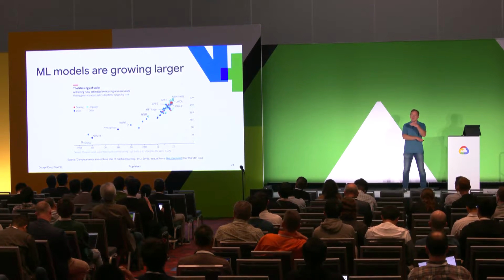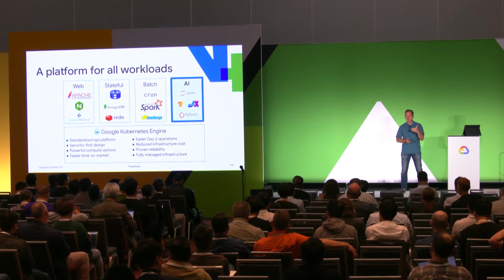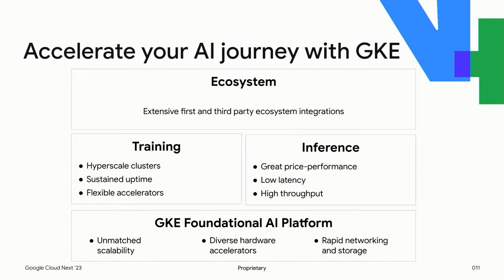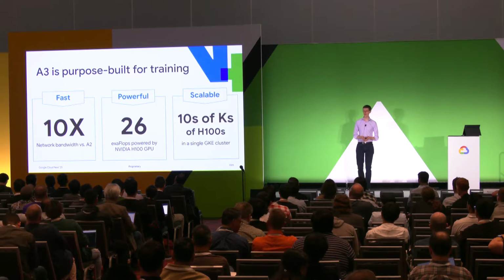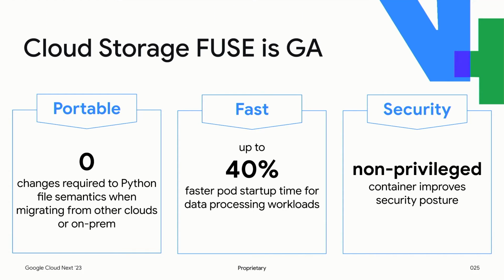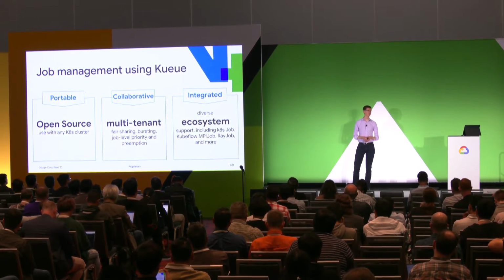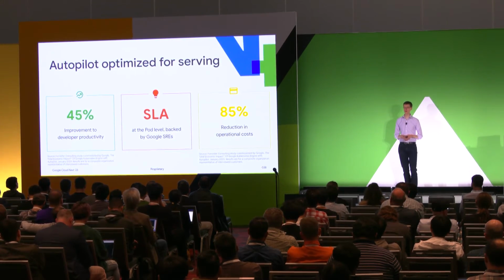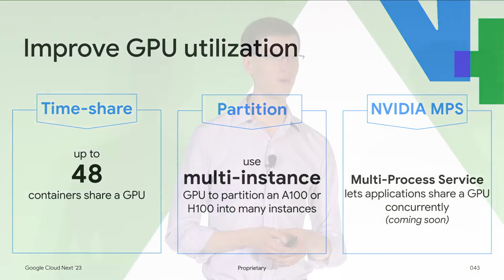Running large-scale machine learning (ML) on Google Kubernetes Engine (GKE)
Large language models (LLMs) are becoming increasingly widespread and useful for a wide variety of tasks. However, training and serving LLMs at scale can be challenging. In this session, you’ll learn how companies work with GKE to build large scale ML models. You’ll also discover how GKE helps solve common challenges of training large AI models at scale, and learn best practices for training and serving large scale ML models on GKE.

Speakers: Nathan Beach, Alex Zakonov